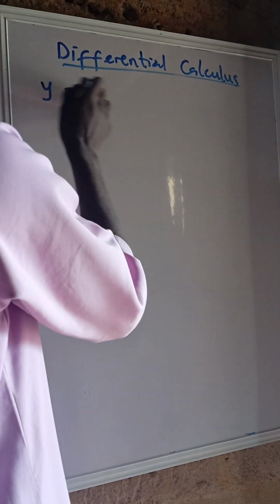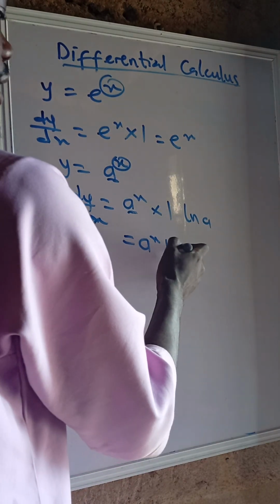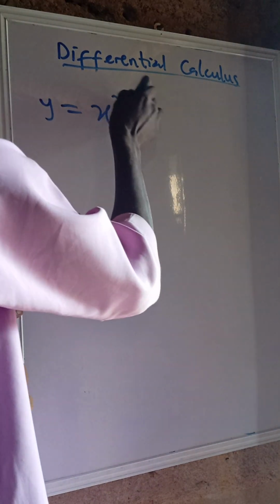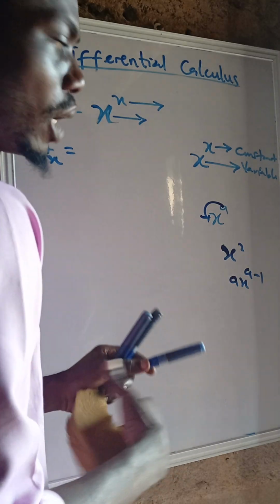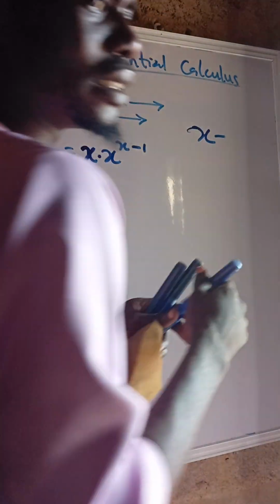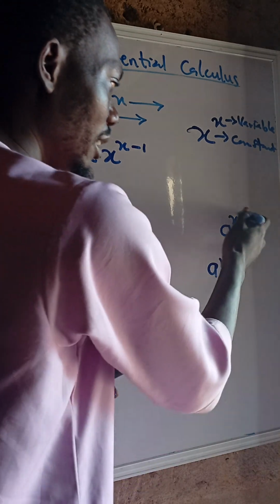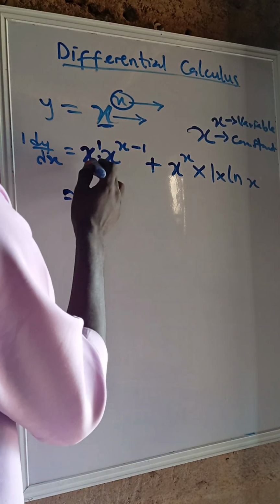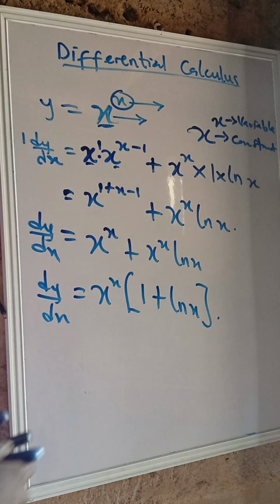Derivatives of X^X